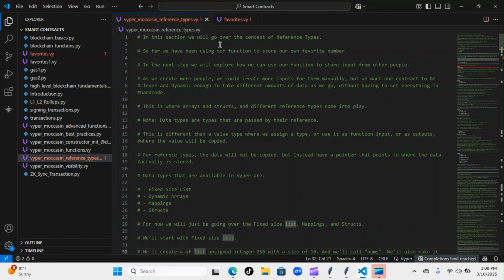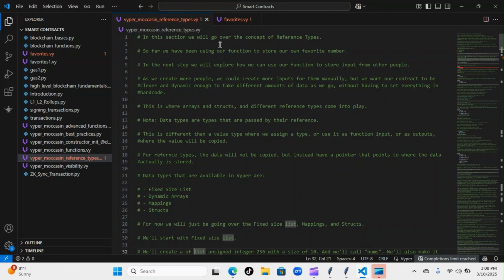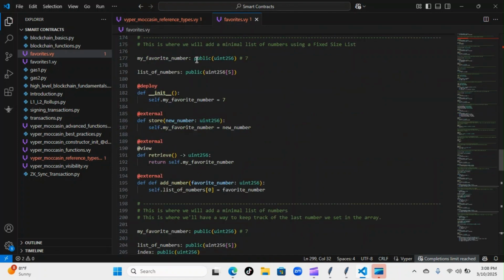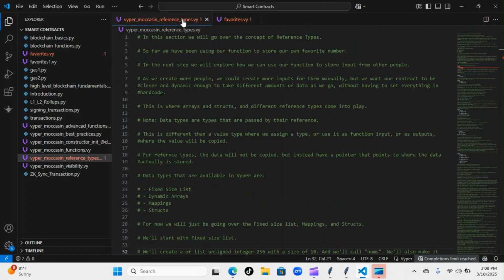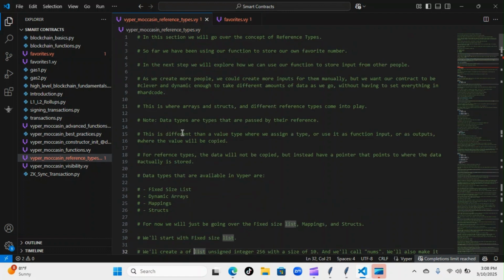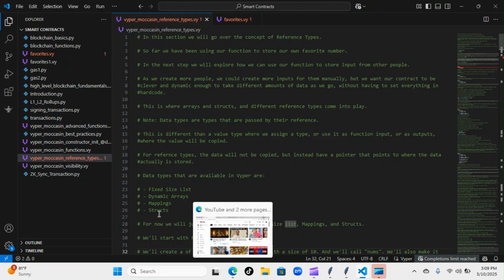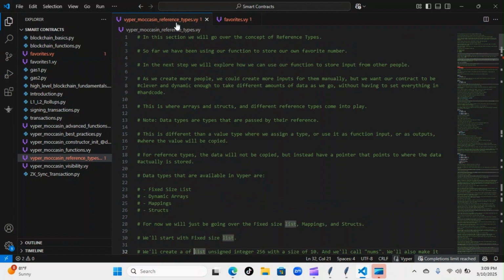Python Papi / Smart Contracts - Vyper Moccasin Reference Types - Day 1